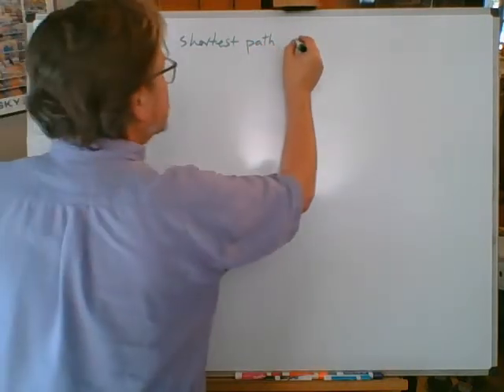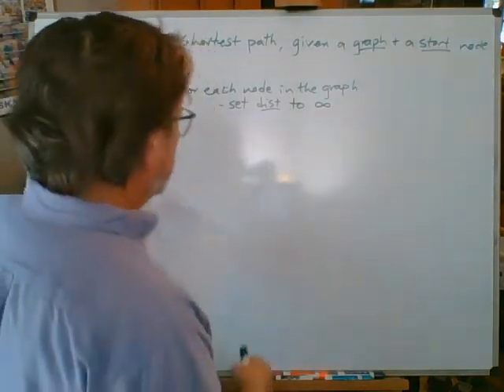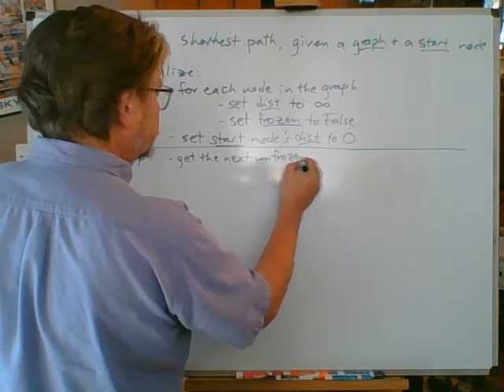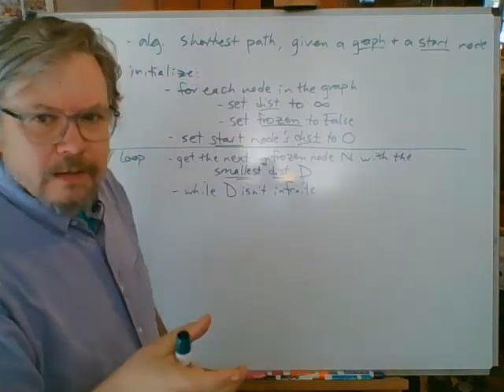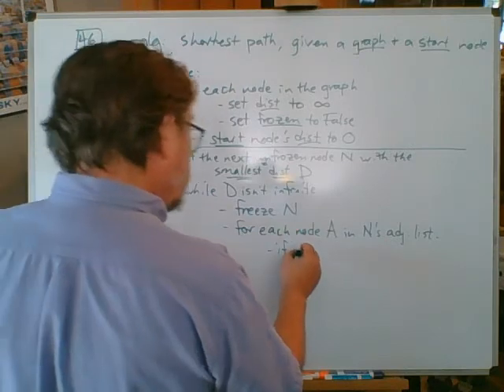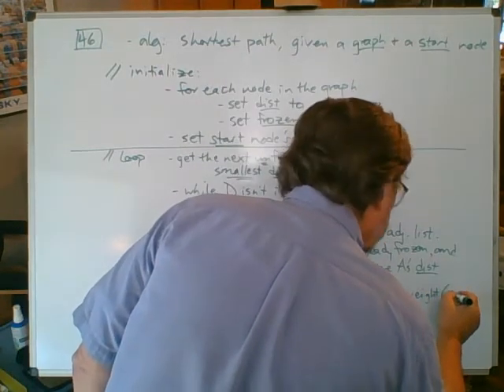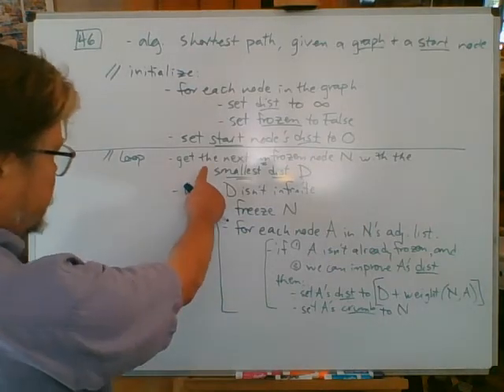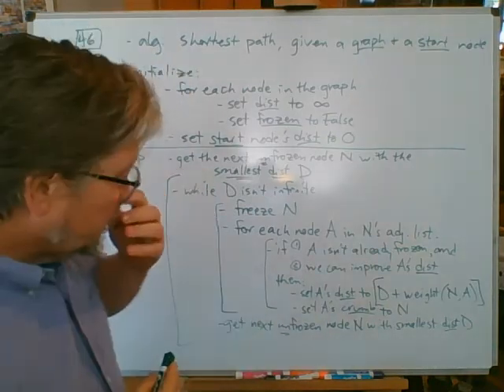CS 2444 046: Graph Shortest Path Algorithm